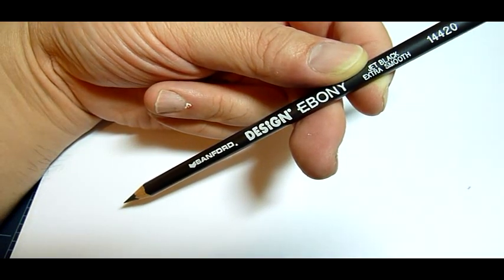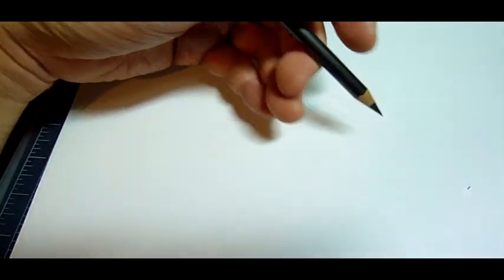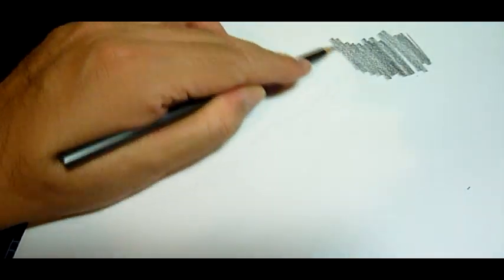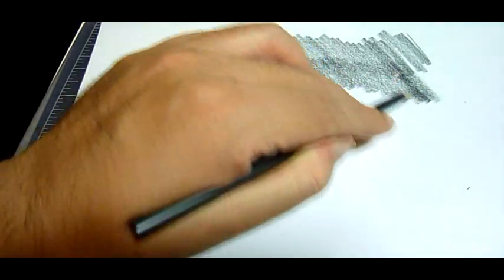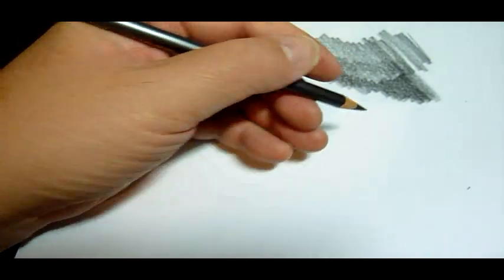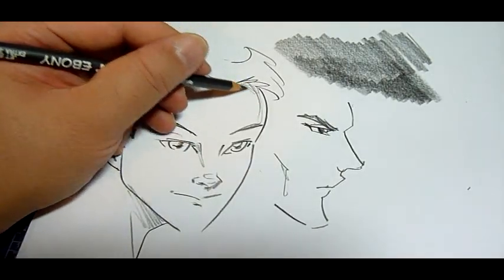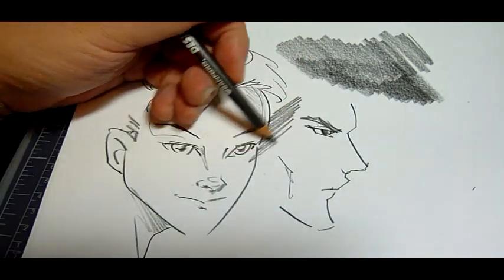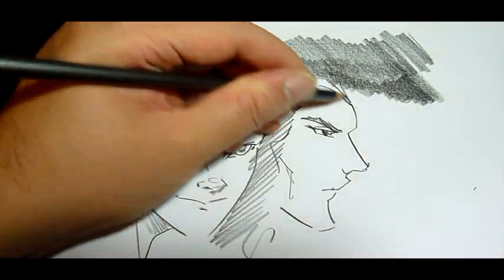Sanford Design Ebony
Testing the Sanford Design Ebony pencil on 24 lb bond paper